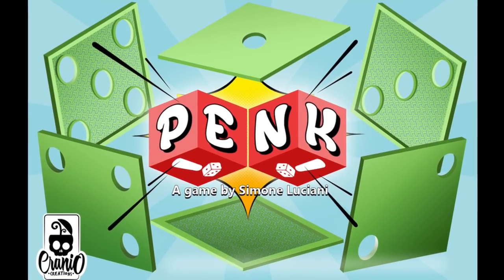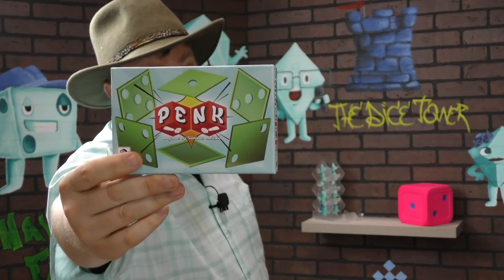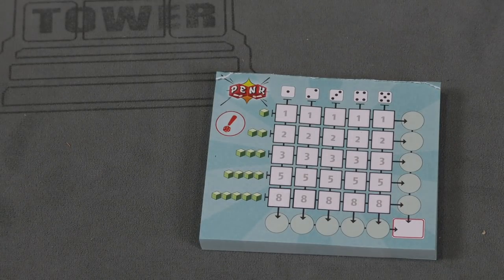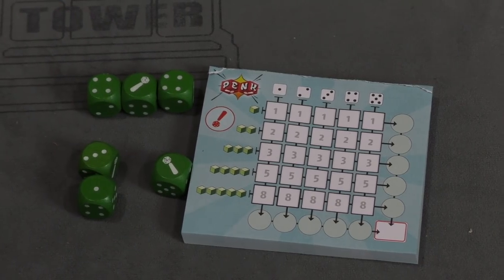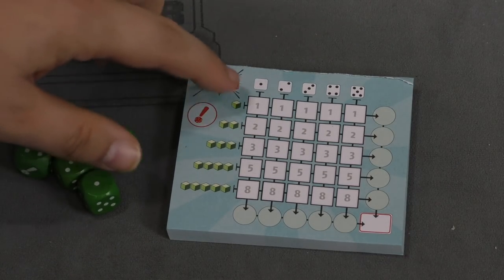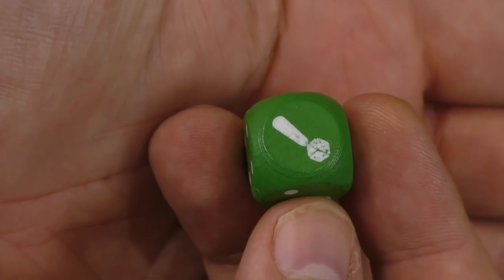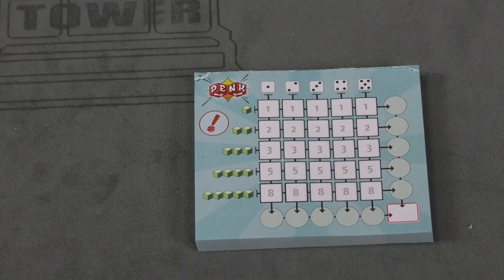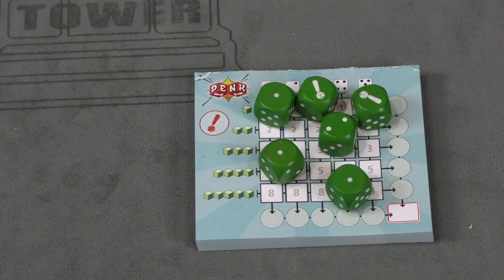Penk Review - with Tom Vasel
Tom Vasel takes a look at Penk, a roll 'n' write game from Cranio Creations!

00:00 - Introduction
01:11 - Overview
04:28 - Final Thoughts